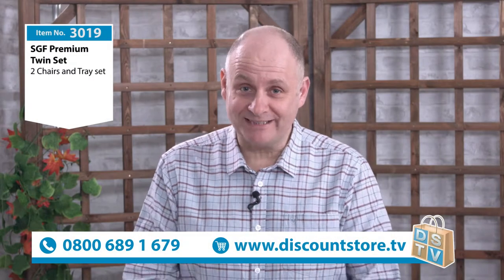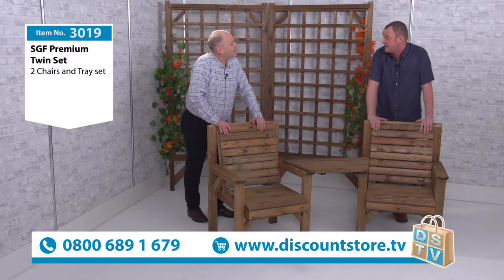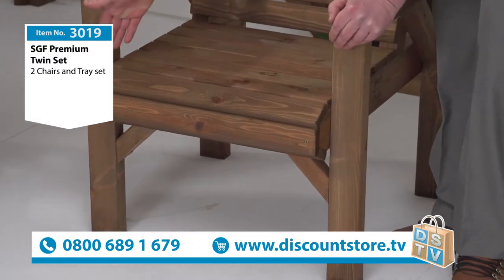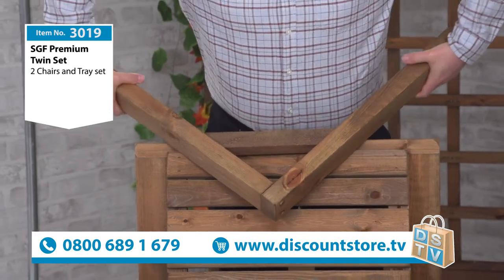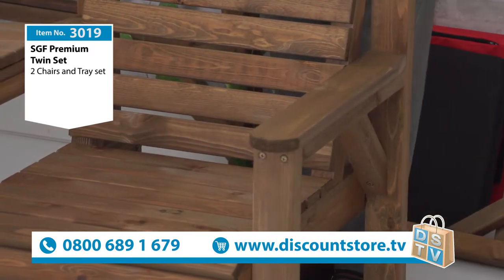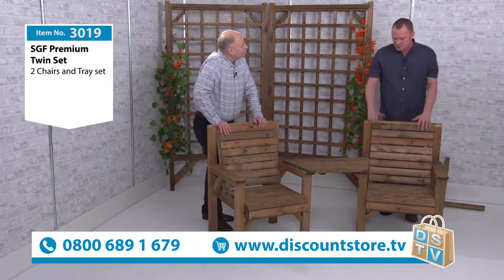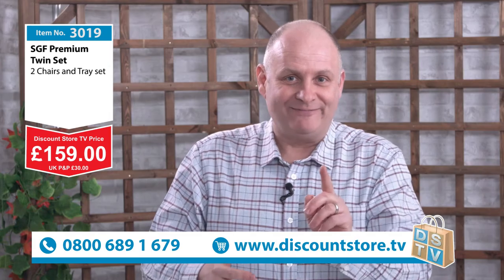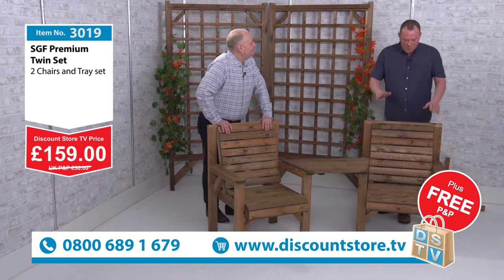Garden Furniture Premium Twin Set 2 Armchairs & Tray | Item No. 3019 | Discount Store TV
This twin set comes with 2 arm chairs and a tray. Ideal for the small garden/patio or adding to another set. Made from Scandinavian redwood and manufactured in the UK. The quality is second to none the construction is robust and it looks fantastic.We will deliver to your door fully erected no flat packed.

You always get something free at Discount Store TV so we are not going to charge you any delivery charge it's free p&p!

Another great deal from DSTV.

REMEMBER YOU ONLY PAY 20% DEPOSIT NOW AND THE BALANCE ON DELIVERY WHEN YOU ARE COMPLETELY HAPPY WITH YOUR FURNITURE. ALL FURNITURE COMES FULLY ASSEMBLED.